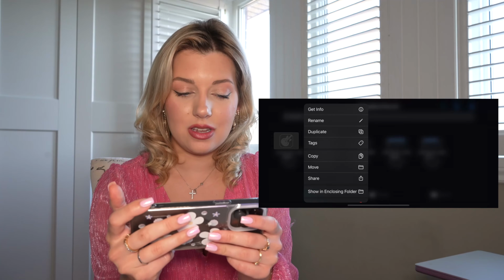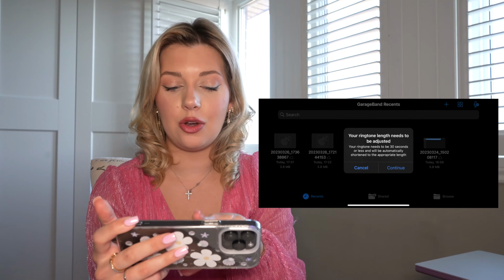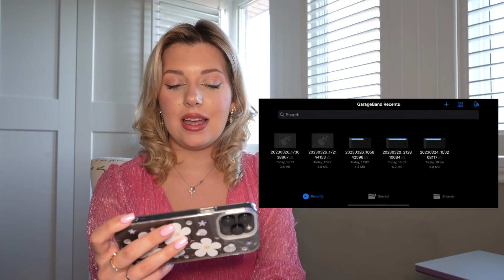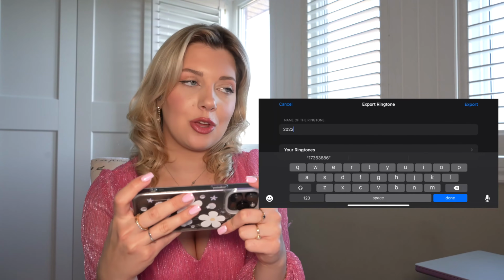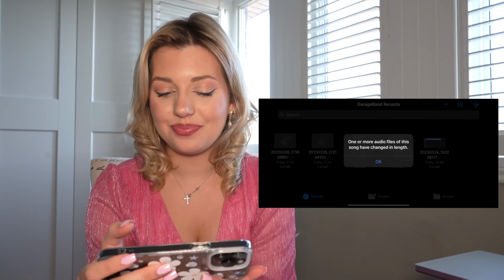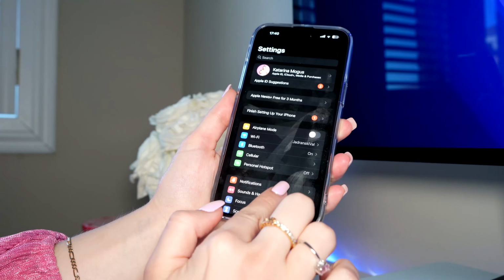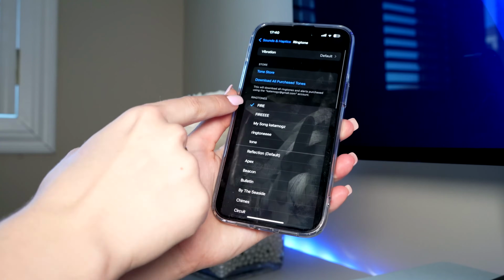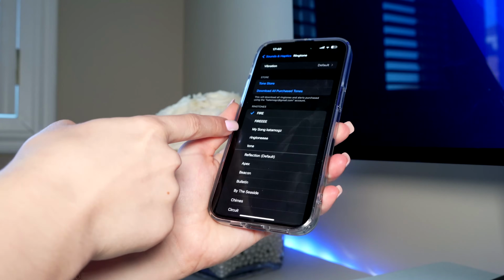Turn ANY Song Into a Ringtone! Free + Easy! 🎶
This is a super quick & easy tutorial on how to turn any TikTok song into a Ringtone! See you guys soon!!

About this channel:
Hey, I’m Katarina Mogus aka katamogz, a tech YouTuber from Toronto who loves to make tech reviews/tips, tricks, and hacks videos. You may have seen me on TikTok @katamogz or Instagram @enfliquecreative doing reviews, tips and tricks or unboxing videos for Apple iPhones, iPads, Macs, MacBooks, gaming, to help more people learn about tech!

If you like Apple iPhones, iPads, AirPods, MacBook Pro, MacBook Air, iMac, Apple Watch, and any other products, you’ll love my content!
If you like tips, tricks, hacks, unboxing videos, and technology updates feel free to hit the sub button for daily videos on YouTube!✅